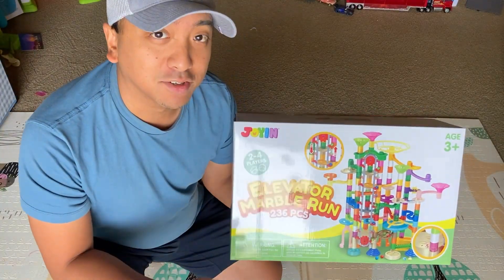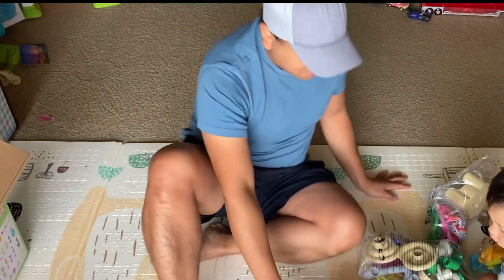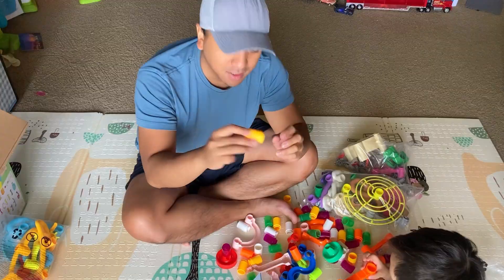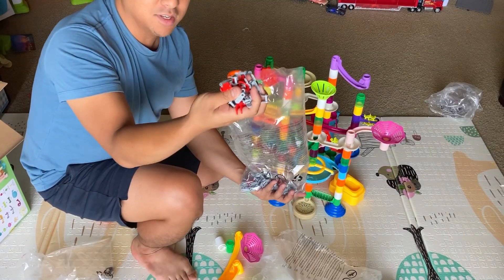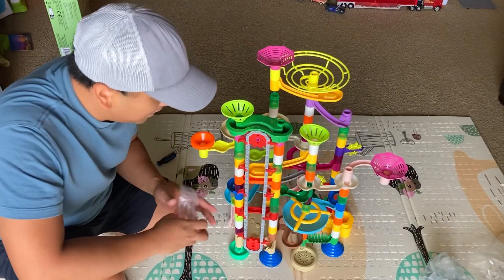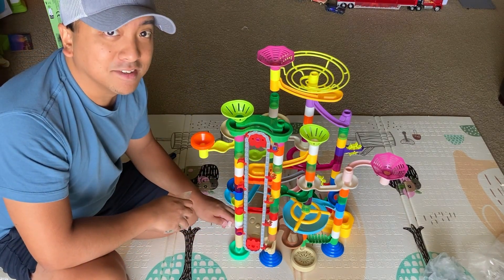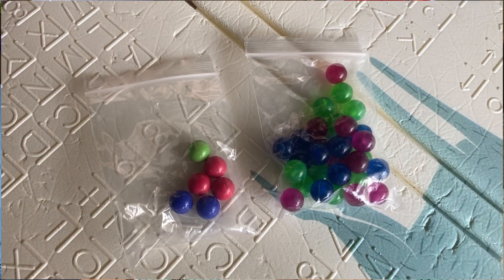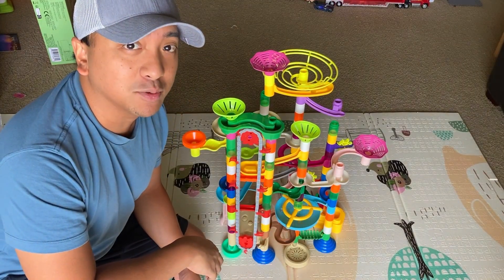JOYIN 236Pcs Marble Run with Motorized Elevator | Unboxing, Demo and Review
This marble run is a great STEM toy that will keep your kids entertained for hours every day.  It includes a battery operated motorized elevator to carry the marbles to the top so they can make their way back down.